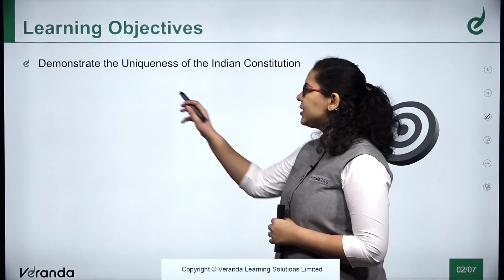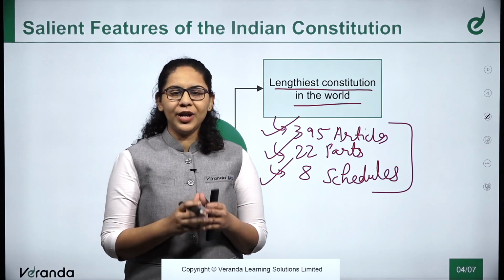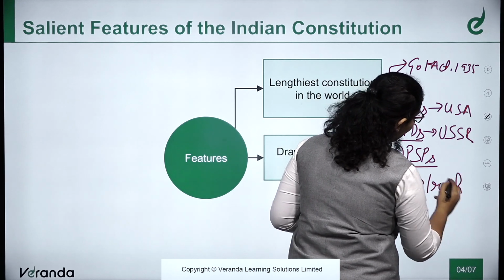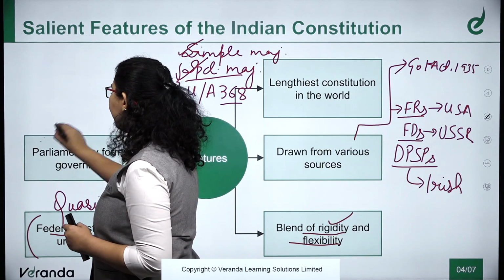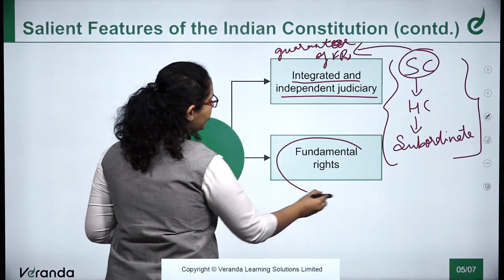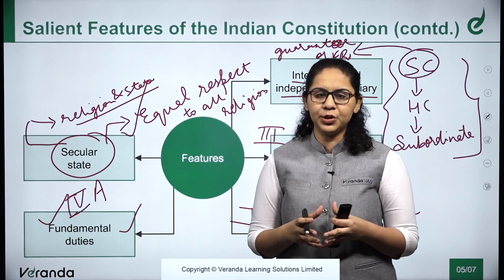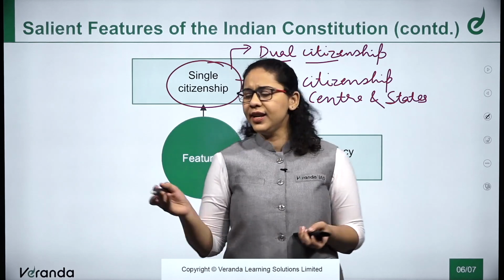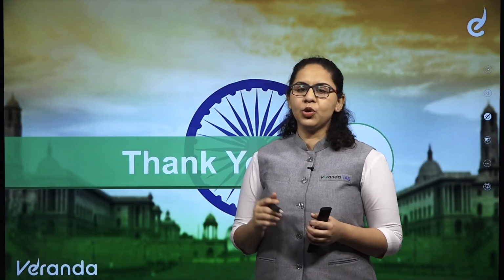Salient Features of Indian Constitution -Polity Foundation Course | UPSC CSE | Ep - 2 | Veranda IAS